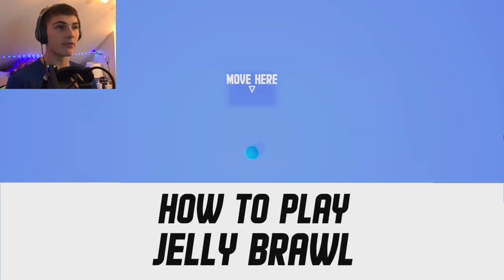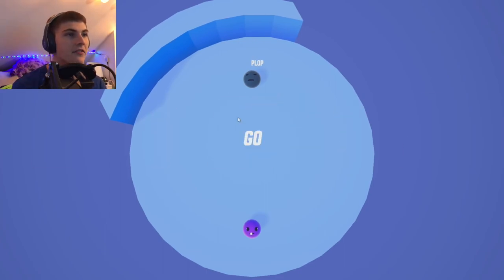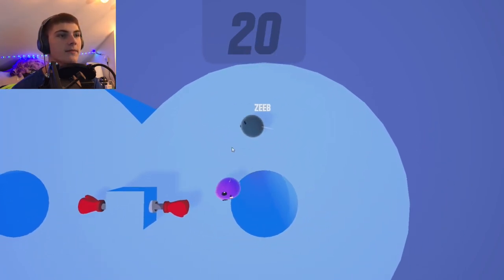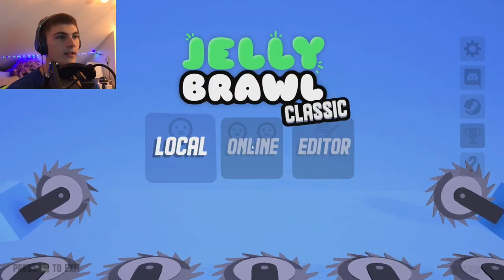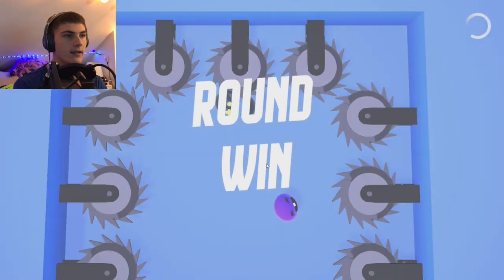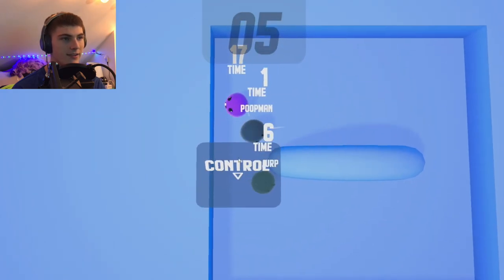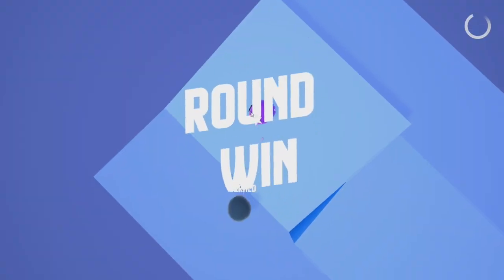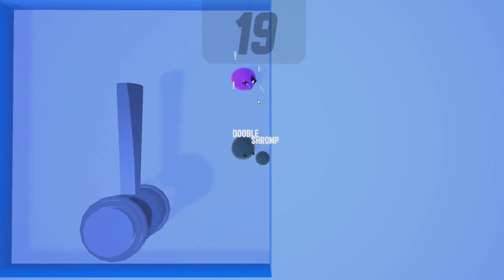The next FALL GUYS | Jelly Brawl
I truly loved playing this game, I loved it so much I played it twice. Yup I ended up recording this twice after thinking my face cam didn't render fast enough on my iPhone

▼  Outro Song  ▼
I really enjoy hearing feedback on my videos; let me know what you think!